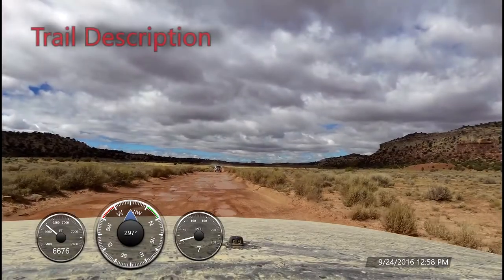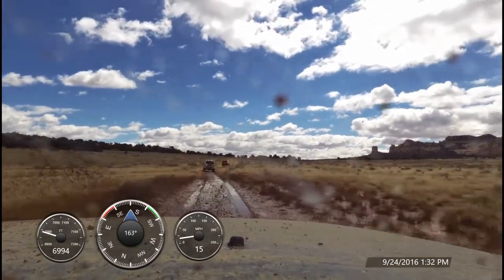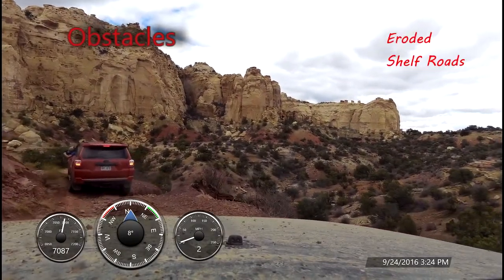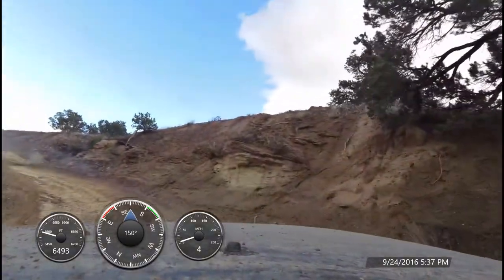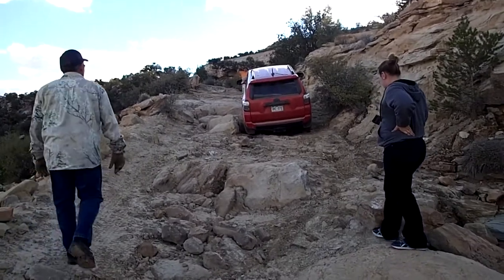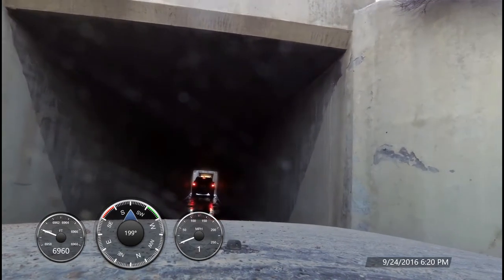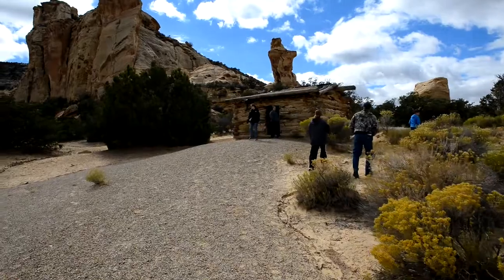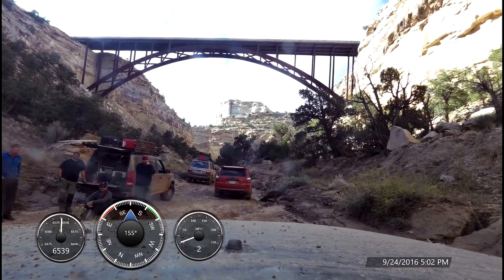Off Tracks: Eagle Canyon, Utah (4/10 Difficulty)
Short Take:
Difficulty: 4/10 (Traction Aid device recommended on one obstacle)

Location: San Rafael Swell, Utah

Type: Once through trail with graded county roads, shelf roads, rocky climbs, some sand, and possibility of mud.

Features: Indian Petroglyphs, Early Settler Cabin and Corrals, Eagle Canyon Arch, and going under the Eagle Canyon Bridges of Interstate 70.

Notes:  Mud in the area is claylike and slippery.  Do not attempt shelf roads when wet.

Unless repaired, an eroded portion of the shelf road (highlighted as the first obstacle) is quite narrow.  Wide vehicles are not recommended; also, rock sliders are recommended for long-wheelbase vehicles due to a sharp drop off a rock at this location.